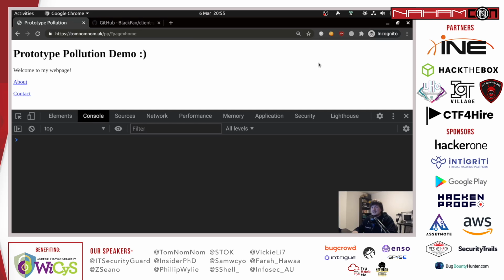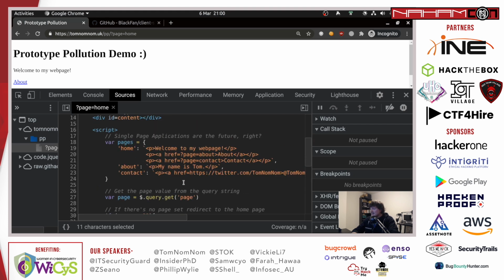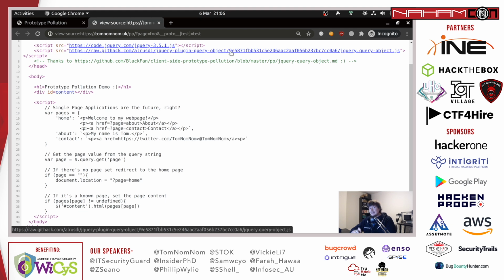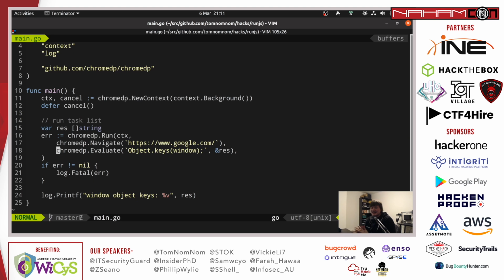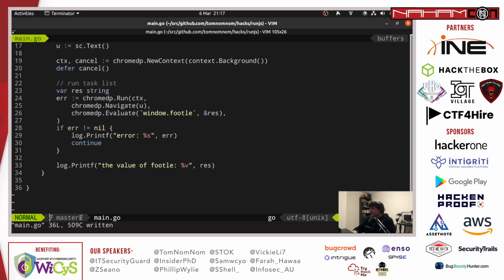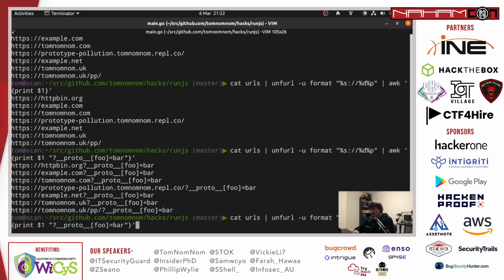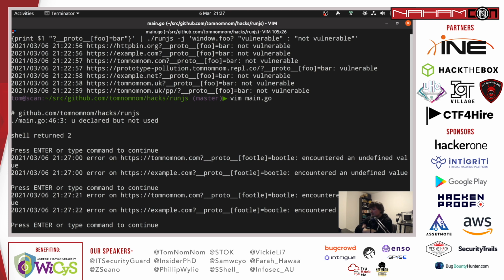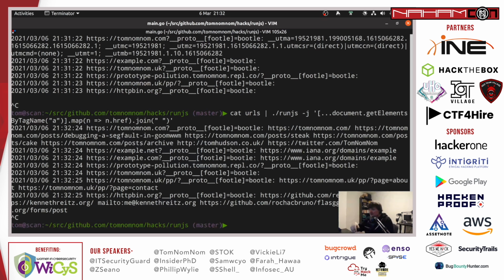NahamCon2021 - Using Chromedp to Hunt for Prototype Pollution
NahamCon2021 - Hosted by TheCyberMentor, John Hammond and NahamSec
Prototype pollution is fairly well known, but being a client-side issue it can be difficult to look for at scale. Let's write a bit of Go using the chromedp package to solve that problem!